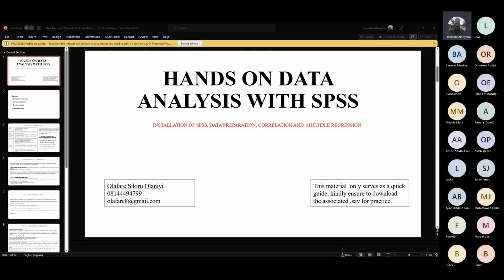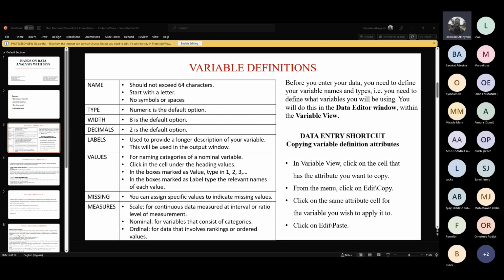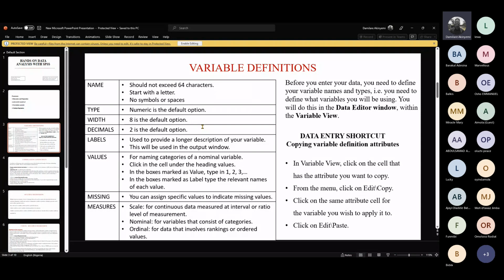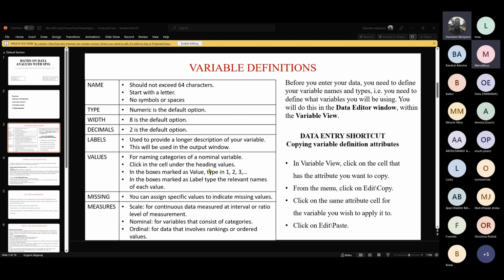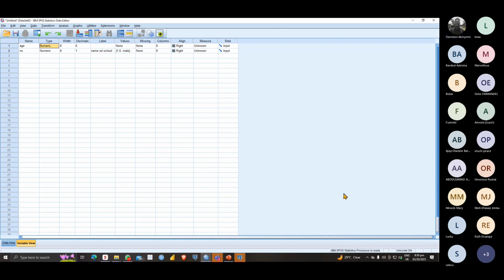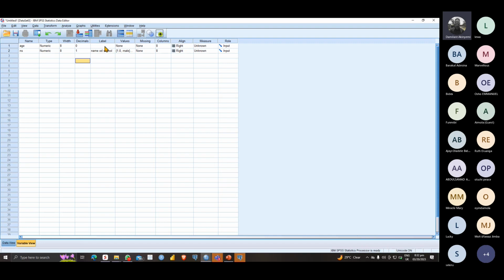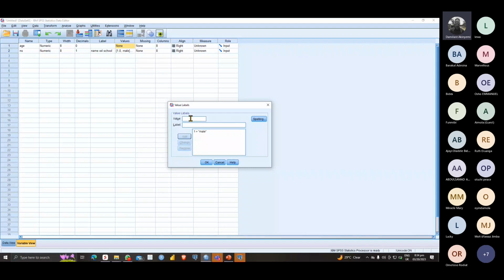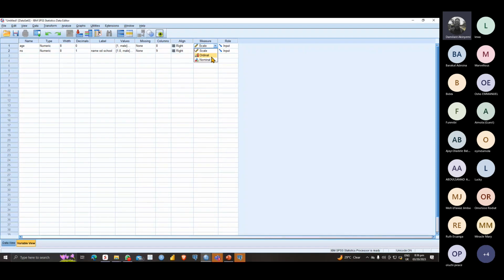Data entry and Preparation with SPSS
DAY ONE
Exploring the Basics of Microsoft Excel and SPSS For project Analysis.